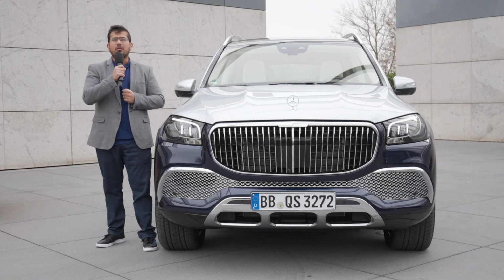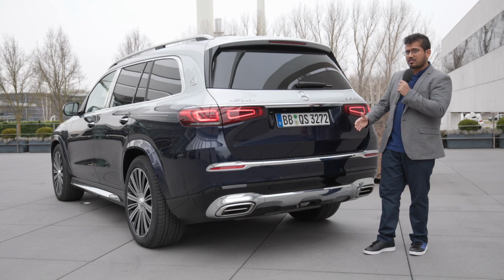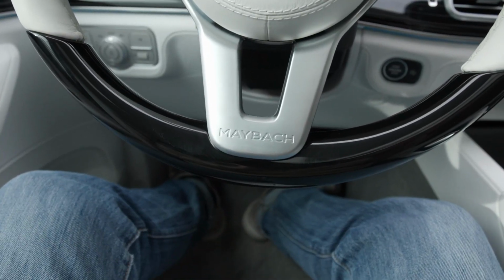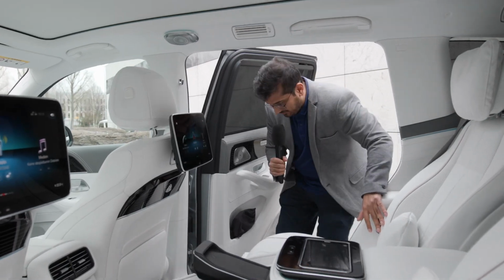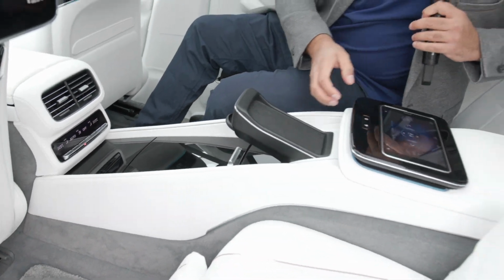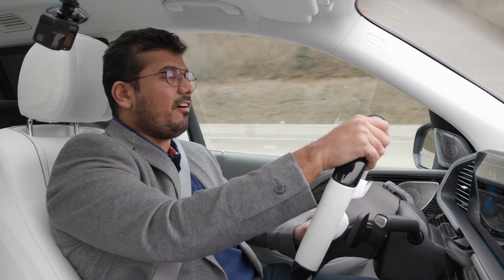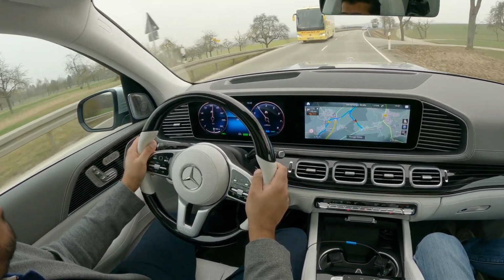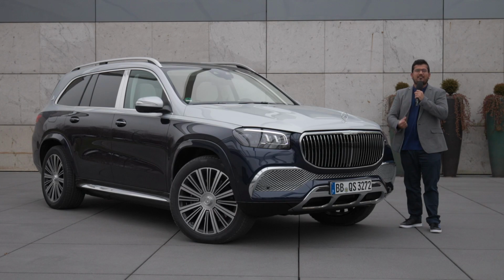The 558 hp luxury SUV: Mercedes GLS 600 Maybach V8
Join our review of the Mercedes GLS 600 Maybach V8 !